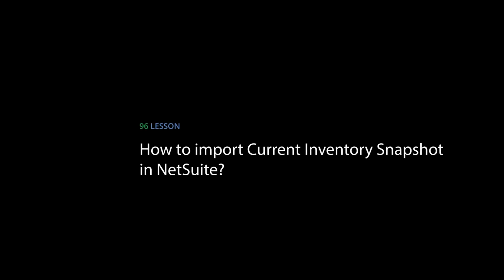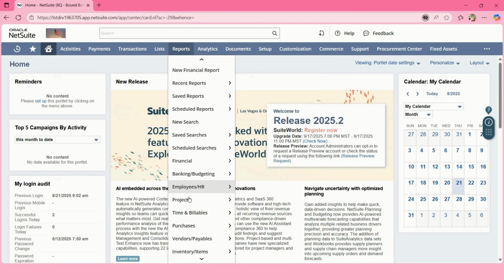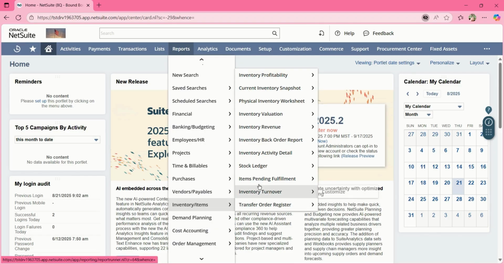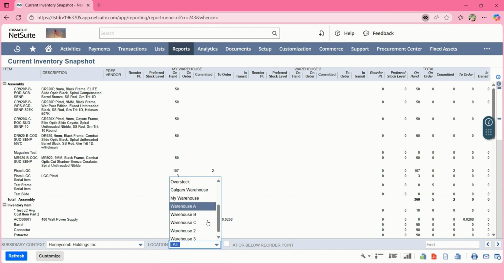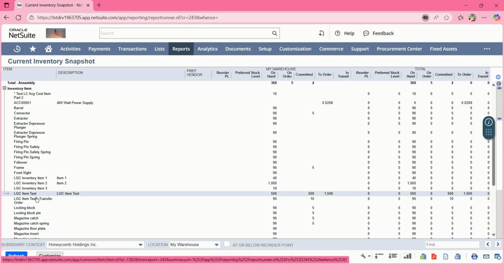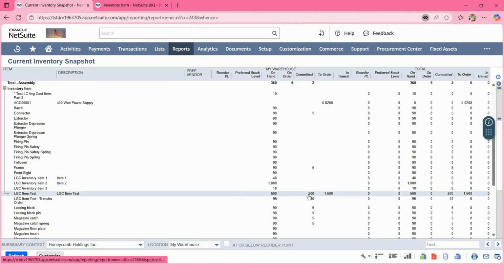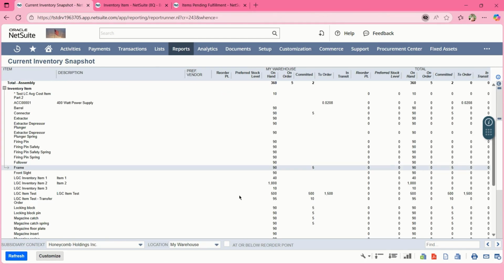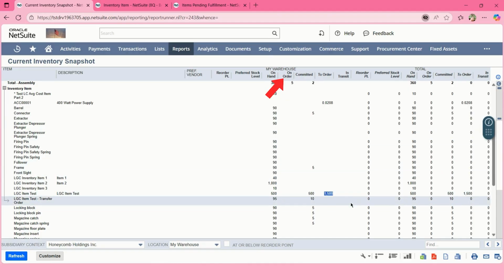How to Use Current Inventory Snapshot in NetSuite | Real-Time Inventory Explained - Lesson 96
In this lesson, you’ll learn how to use the Current Inventory Snapshot report in NetSuite to get a real-time view of inventory availability across locations.

This report helps NetSuite users quickly understand:
- On-hand inventory levels
- Committed quantities
- Available stock
- Items that need to be reordered
- Open purchase orders and scheduled shipments

What you’ll learn in this video:
- Where to find the Current Inventory Snapshot report
- How to filter inventory by location
- How to analyze on-hand vs committed quantities
- How NetSuite calculates “To Order” quantities
- How this report supports inventory planning and demand fulfillment

This lesson is ideal for NetSuite users, inventory managers, ERP consultants, and finance teams looking to improve inventory visibility and decision-making.